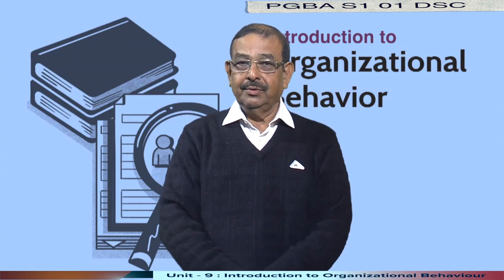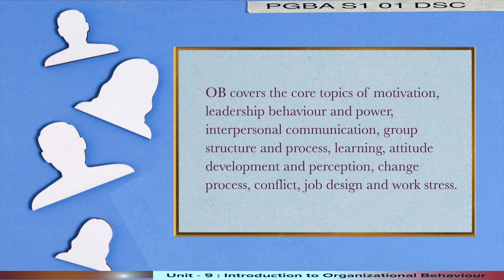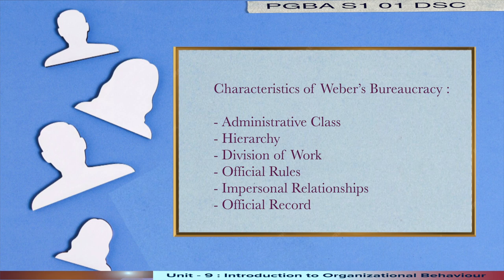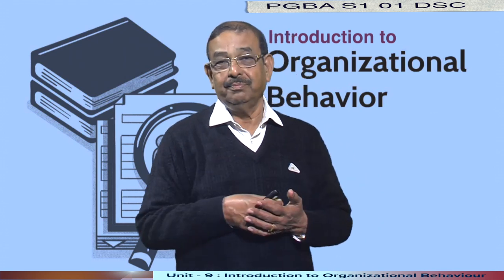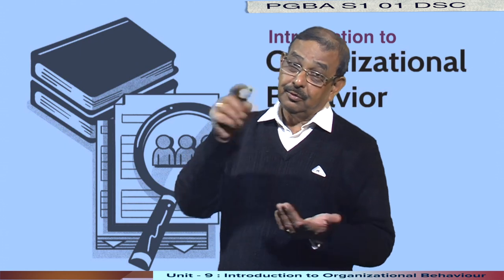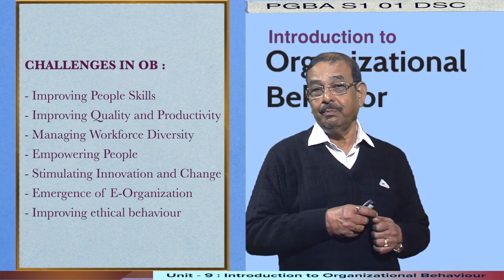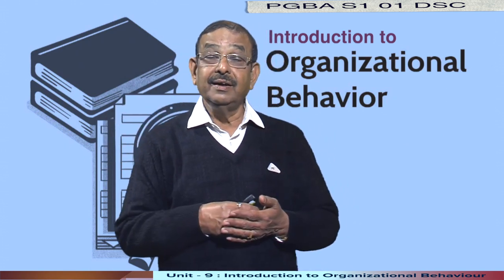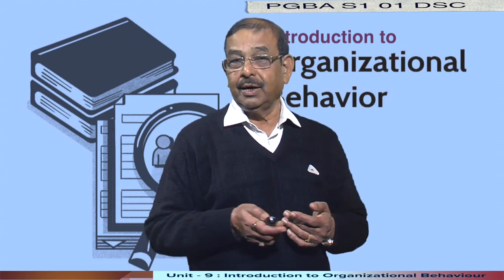PGBA S1 01 DSC_Unit_9_Introduction to Organizational Behaviour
PGBA S1 01 DSC_Unit_9_Introduction to Organizational Behaviour, presented by Prof. N N Sarma, Maniram Dewan School of Management, KKHSOU